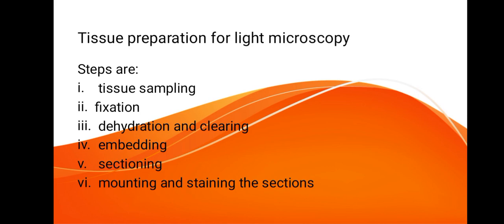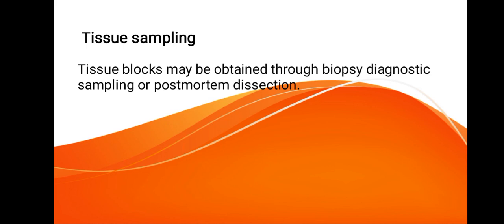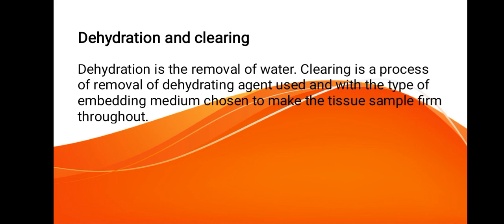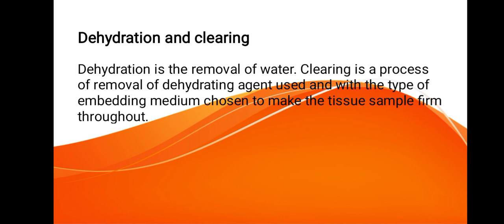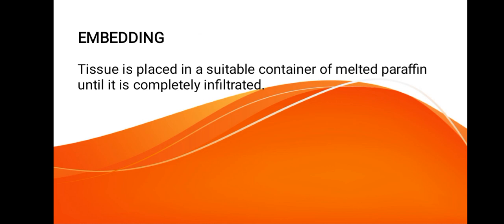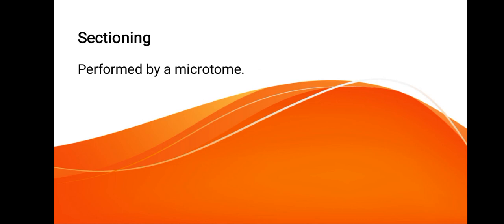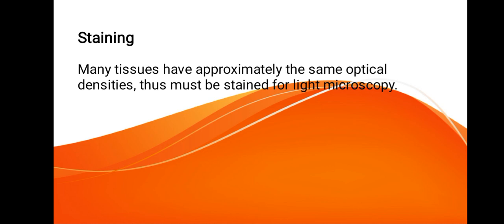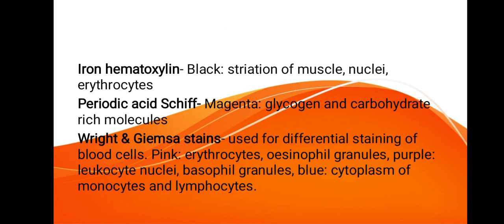Tissue preparation for light microscopy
How Tissues Are Prepared for Light Microscopic Viewing | Histology Techniques

Welcome to our comprehensive guide on how tissues are prepared for light microscopic viewing in histology! In this video, we dive deep into the intricate techniques used to ensure clear and detailed images of biological tissues under the microscope. From tissue fixation to embedding, sectioning, staining, and mounting, we cover each step with detailed explanations and visual demonstrations. Whether you're a student, researcher, or simply curious about the fascinating world of histology, this video provides valuable insights into the meticulous process behind preparing tissues for microscopic examination. Join us as we unravel the secrets of histological sample preparation and unlock the hidden beauty of biological structures at the cellular level.